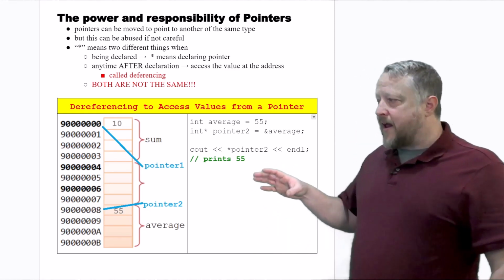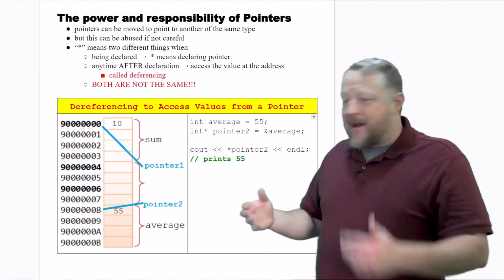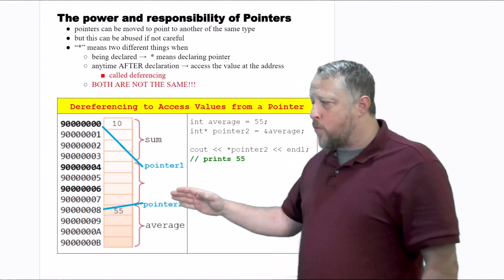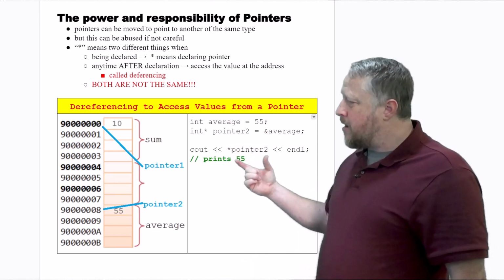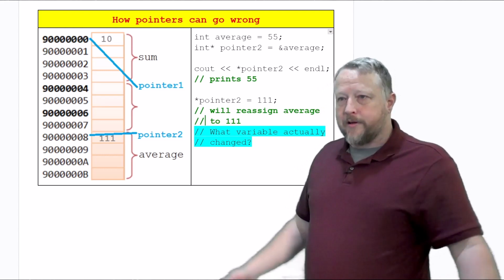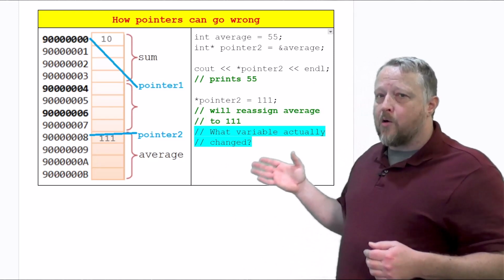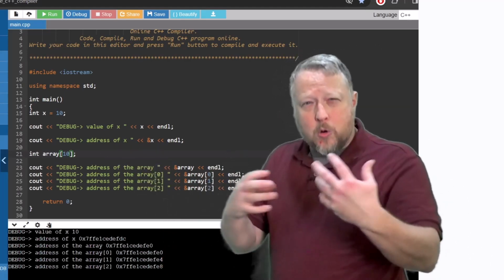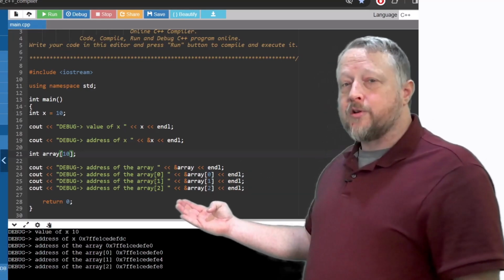5 - The power and responsibility of Pointers